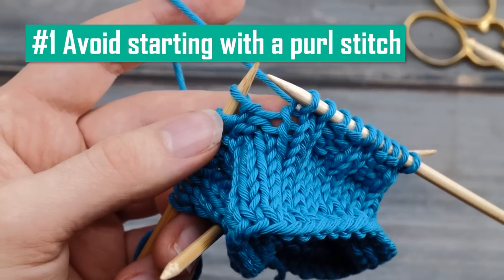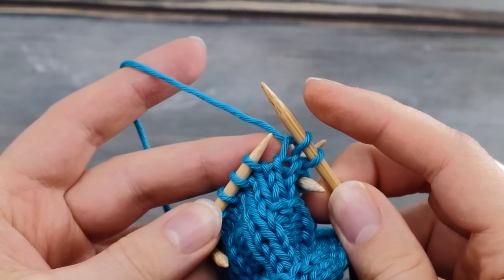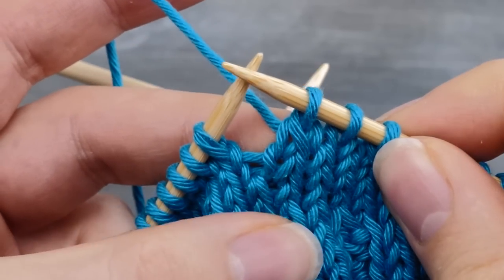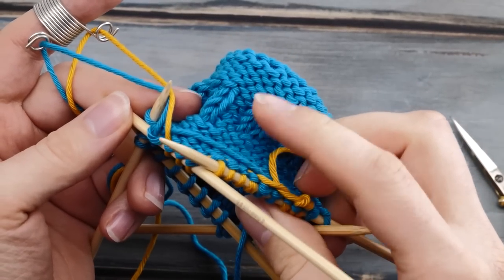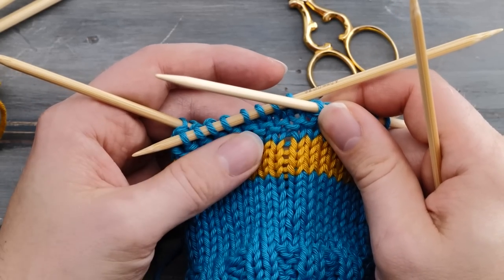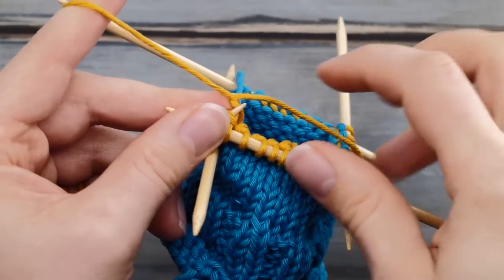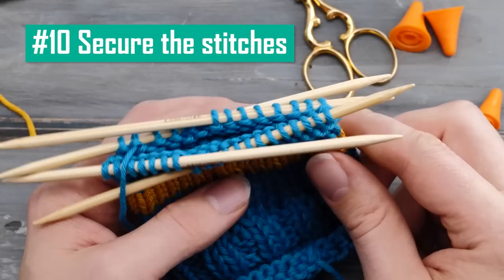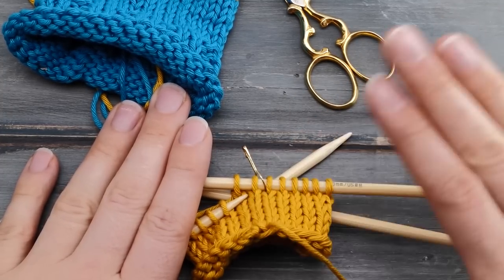Knitting with double-pointed knitting needles: 10 Easy tricks for neater results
A massive list of tips and tricks for knitting with dpns.

This video focuses on many small and big tips and tricks to knit in the round on double-pointed knitting needls - faster, neater, and better. How to prevent ladders, how to join things in the round, how to change colors and join in a new ball when knitting with dpns, and all these kind of issues. I personally love knitting with double-pointed knitting needles but there is no denying it can be a rough start. This video is full of simple tips I found very helpful - most of them based on my own research and knitting experience.

0:00 Introduction
0:42 Never start a new needle on a purl stitch
2:30 Don't knit a complicated stitch close to the gap
6:22 Invert your projects to prevent ladders (sometimes)
12:35 Proper needle management is key
15:49 Join in a new color when knitting in the round
19:38 Knit with 5 double-pointed knitting needles...except
24:27 Best way to join knitting in the round on dpns
27:02 Slip stitches to avoid jogs
29:45 Knit with short dpns
32:32 secure this stitches & void dropped stitches
34:56 Bonus: Beste way to use stitch markers